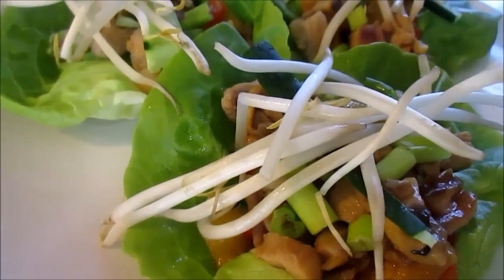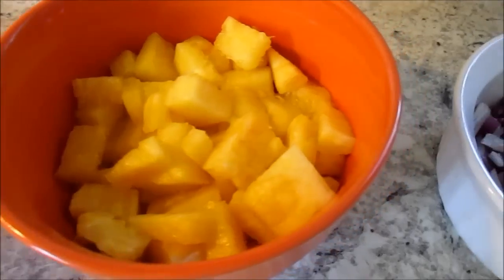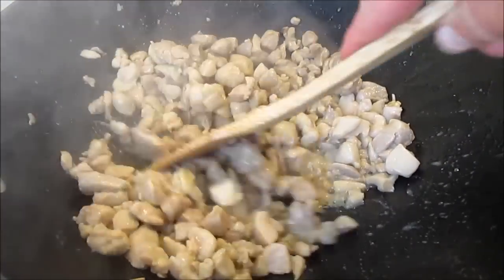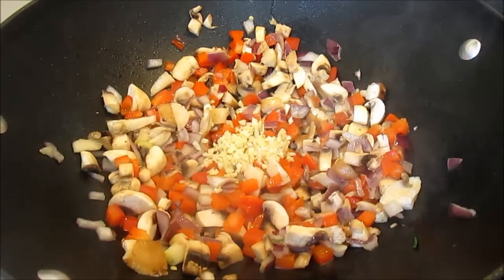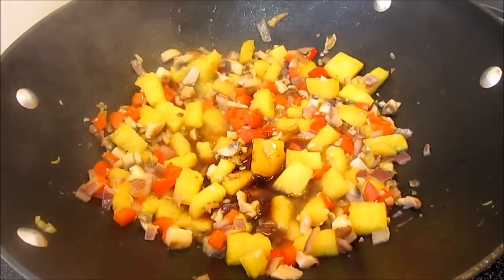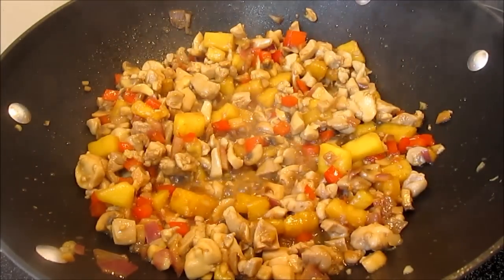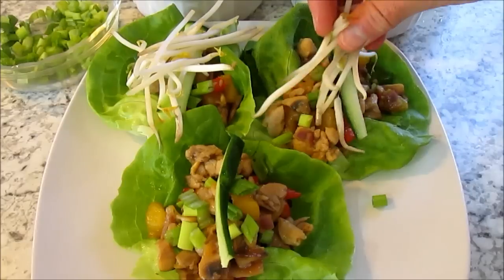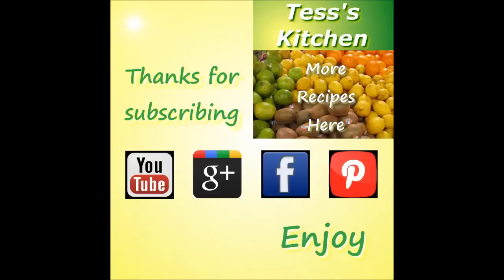Asian Chicken and Pineapple Lettuce Wraps Recipe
These Asian chicken and pineapple wraps are light, refreshing and packed full of flavor. Easy to make. They are a hit at parties and wonderful for lunch or dinner. Enjoy.

Asian Chicken and Pineapple Lettuce Wraps

INGREDIENTS

Butterhead lettuce - you can use Boston or Romaine Lettuce
1 pound finely diced chicken - thighs or breast
1 cup fresh diced pineapple
1 cup diced red onion
1 cup diced red bell pepper
1/2 cup diced shitake mushrooms
1 cup diced button mushrooms
1 tbsp minced garlic
1 tsp minced ginger
juice 1/2 lime
2 tbsp soy sauce
2 tbsp hoison sauce

Garnish:
chopped green onion
fresh bean sprouts
slices of cucumber

In high heat wok add 2 tbsp oil and chicken. Cook
for 5-8 minutes stirring constantly until done.
Remove from heat and set to the side.

In medium high wok add 1 tbsp oil, onion,
red bell pepper and mushrooms. Stir and cook for
2-3 minutes until veggies become tender.

Add minced garlic and ginger. Stir and cook until
combined. Add pineapple and cook for 1-2 minutes.
Add juice of 1/2 lime, soy sauce and hoison sauce.
Cook for 1 minute until combined.

Add chicken back in and stir until combined.
Remove from heat and let cool for a couple minutes.

Spoon chicken/pineapple mixture into the lettuce
cups. Garnish with green onions, cucumber and
bean sprouts.

A nice light, refreshing and flavorful  meal or
snack.. A hit at parties..

I have always loved to cook. Just my husband and I for over
30 years.
Wanted to share my kitchen with you and hope you enjoy
some recipes I cook and have created over the years.

Lets have some fun with cooking to soothe the soul.
Today is the time to enjoy a piece of yesterday for
tomorrow.